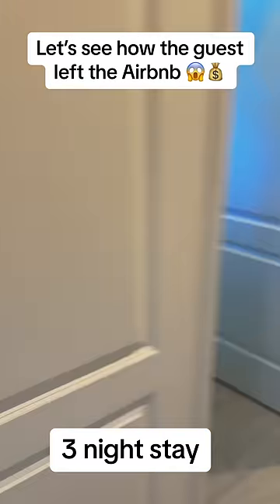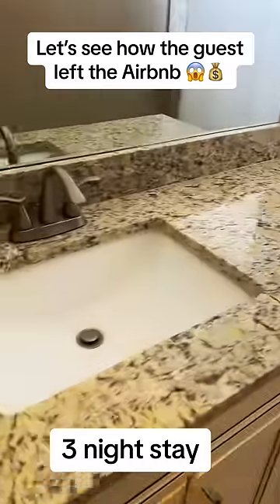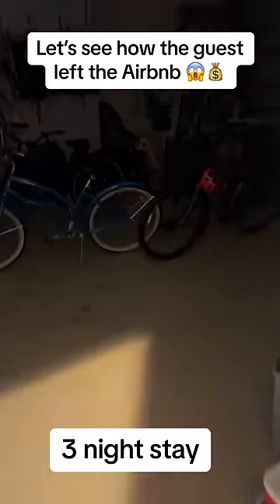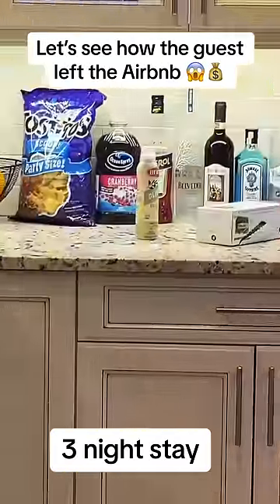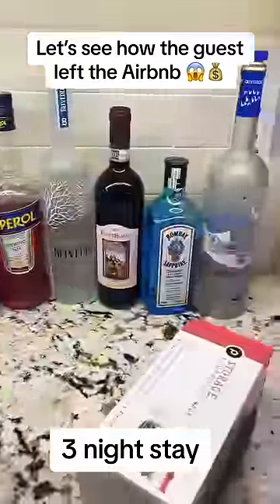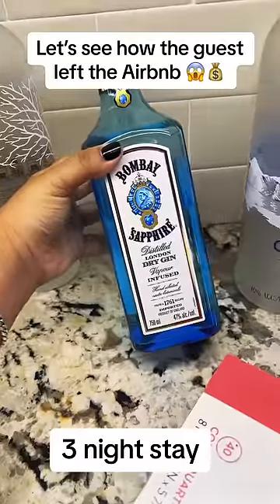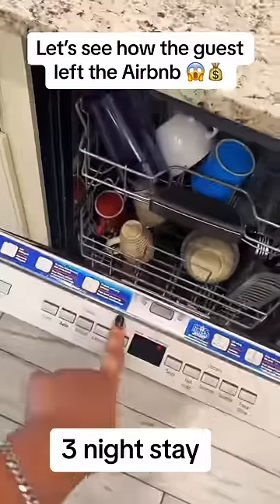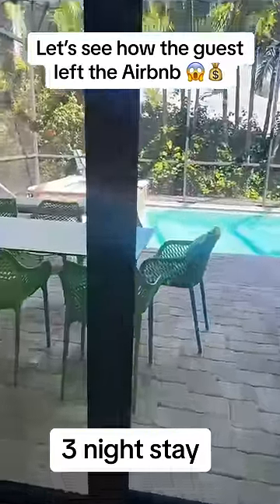Let’s see how the guest left the Airbnb 😱💰airbnb